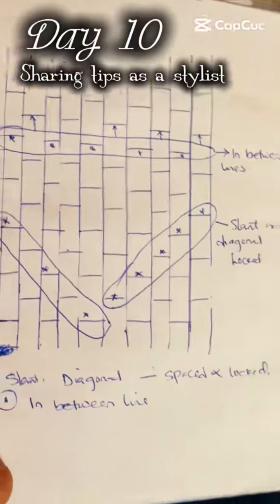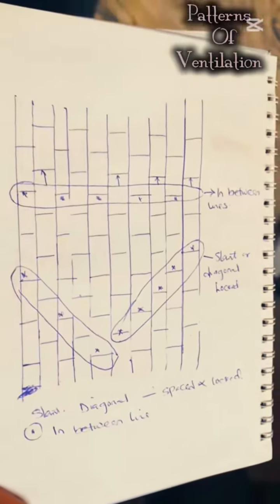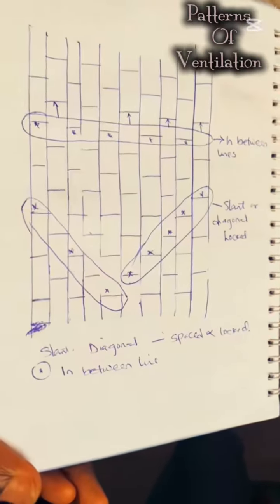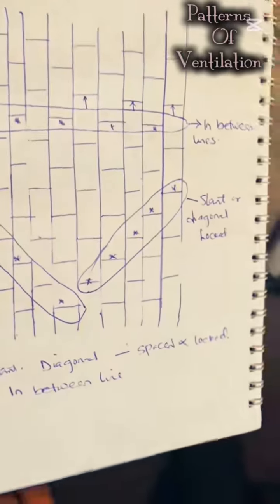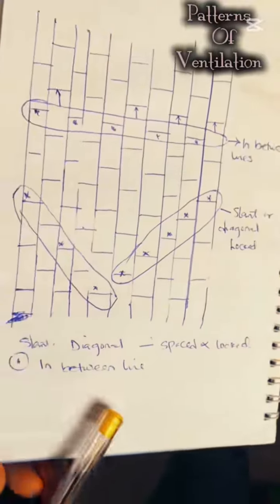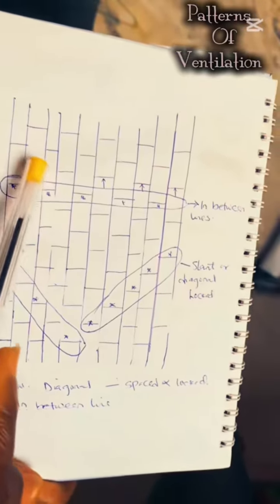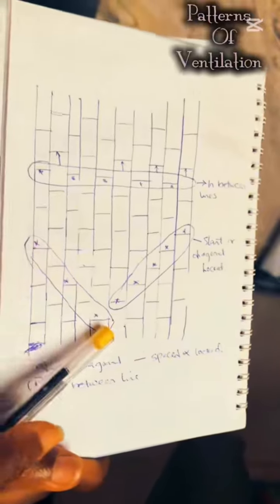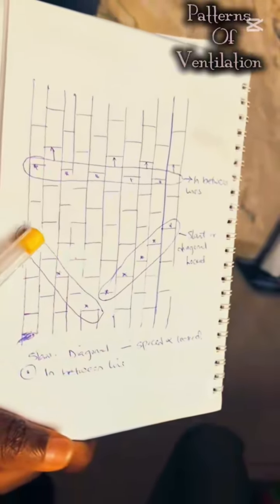Patterns of ventilation